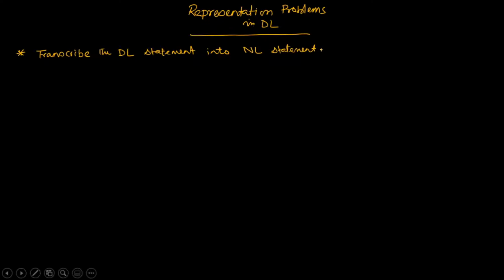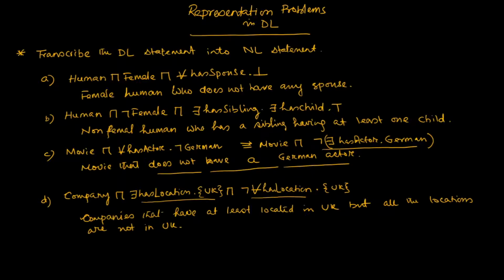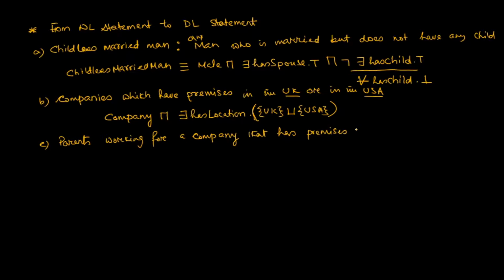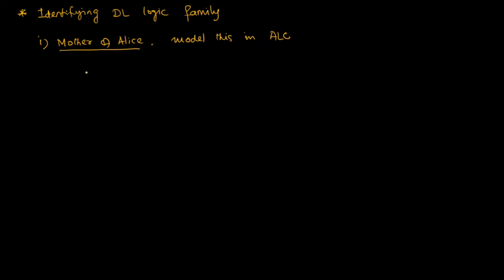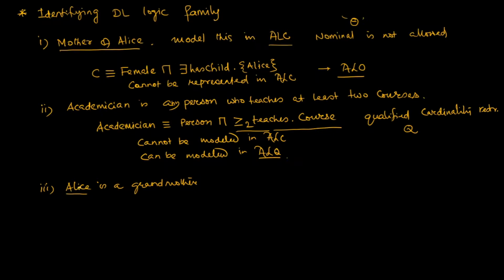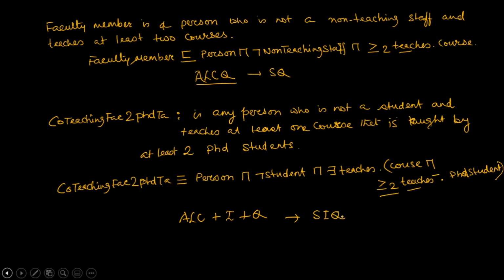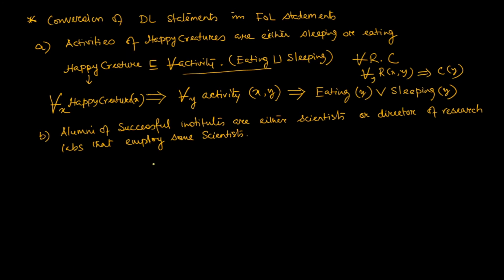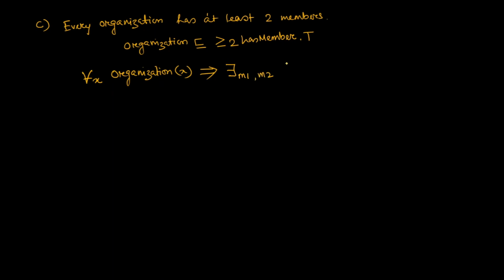Tutorial Description Logic Problems - Part I